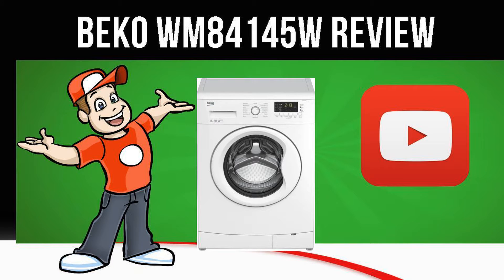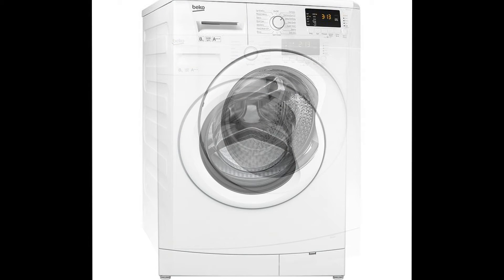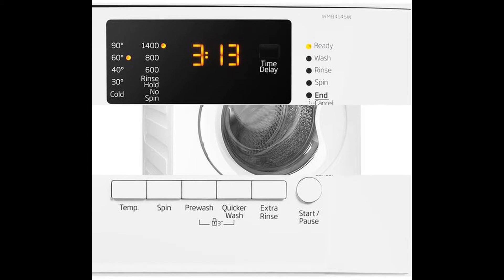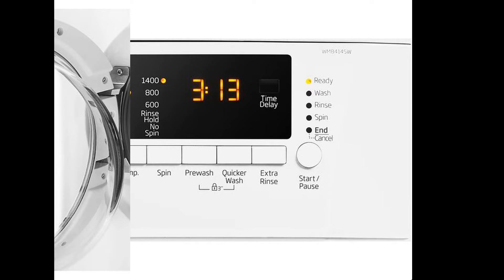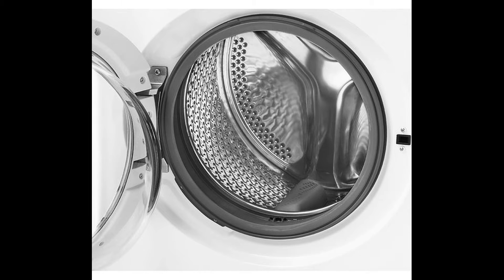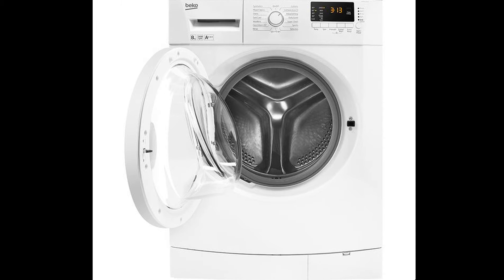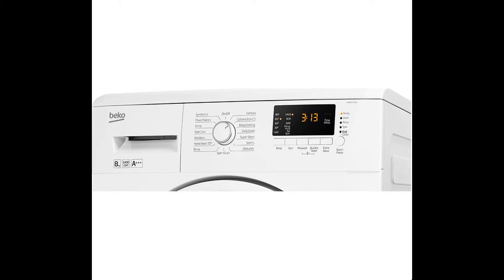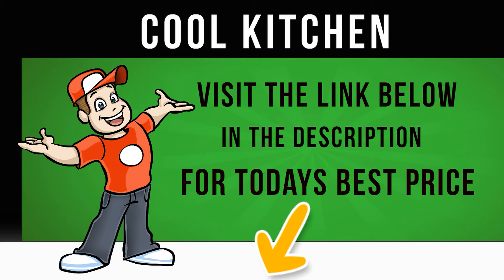Beko WM84145W - Washing Machine - WM84145W Review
Top features: - 8 kg capacity helps you to wash more laundry at once - Complete your laundry in fewer loads with quick wash programs - Energy efficient performance to save you money on your household bills 8 kg capacity You can wash more laundry in one go by taking advantage of the WM84145W 's large 8 kg capacity.
Not only does this save you time, it can also help to save you money on your energy bills.

A large door opening makes it easy to load and unload larger items, while a LED digital display keeps you informed by showing the time remaining till the end of the wash.

Complete your laundry in fewer loads The WM84145W enables you to complete your laundry quickly.

The Daily Quick program lets you wash a full 8 kg load of lightly soiled laundry in just 28 minutes, while for smaller loads there is a Super Quick program which can wash 2 kg in 14 minutes.

Energy efficient performance An energy rating of A+++ makes the WM84145W an efficient addition to your household, helping to save you money on your energy bills.

With a time delay function of up to 19 hours, you can choose a convenient time to start the program.

This allows you organise the laundry around your busy lifestyle and take advantage of cheaper night energy rates.

Read the latest reviews and get the best price for the Beko WM84145W today.